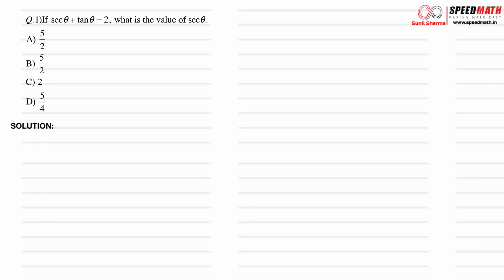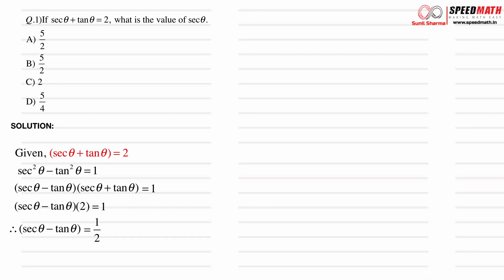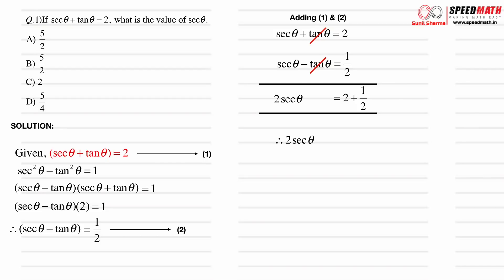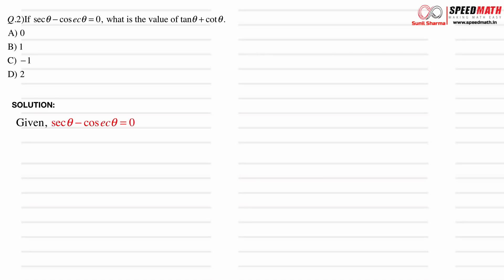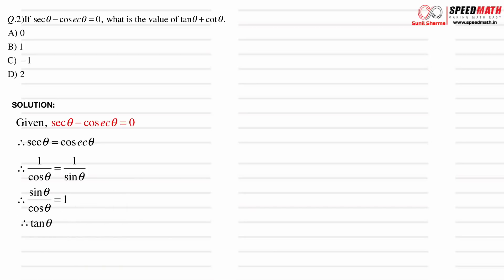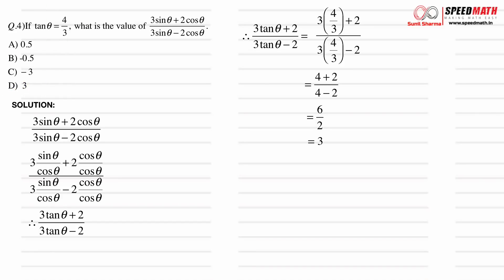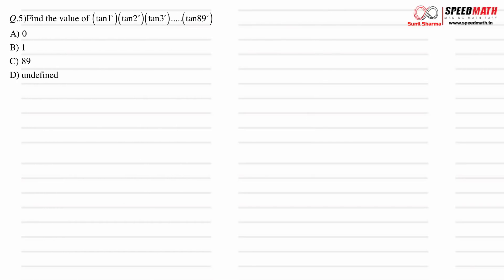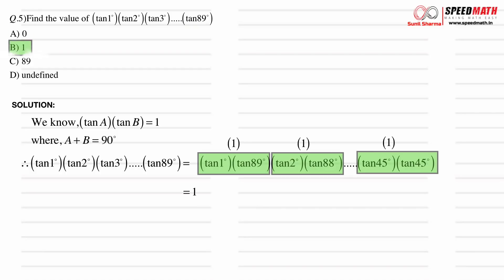Quantitative Aptitude : Trigonometry Lect 1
Quantitative aptitude measures numerical ability and problem-solving skills of candidates. It forms an important part of almost all competitive exams, such as CAT, XAT, MAT, NMAT, CMAT, IIFT GMAT and so on. It is one section which is used to filter out candidates as not everyone has the skill sets required to sail through this section. On the contrary, people who are good at it, have a chance to convert it into a highly scoring section and enhance their chances of cracking the entrance exam.
Trigonometry is one such topic which students may find it difficult. This is lecture 1 in the series.